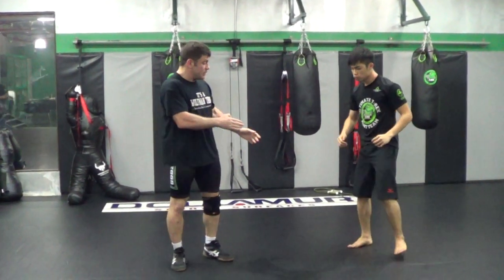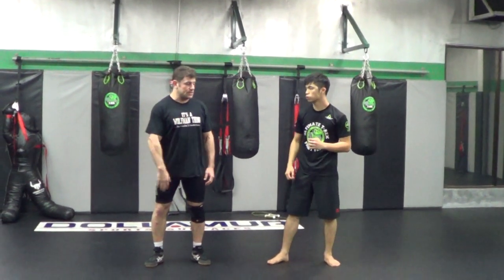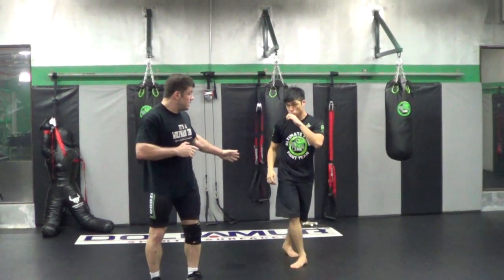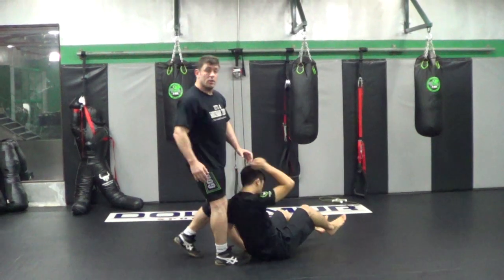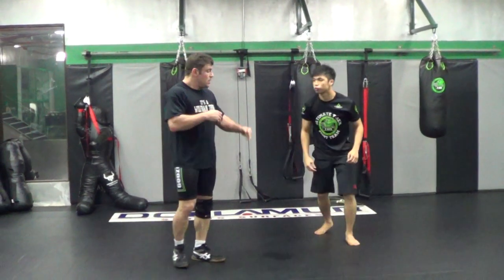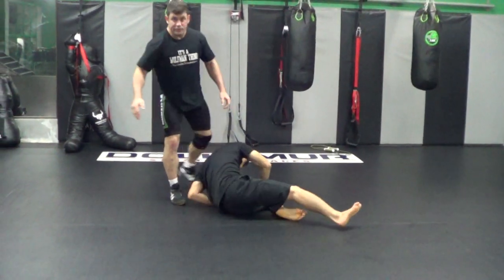Combatives Sucker Punch Defense from the Sides and Back Angle! Use your Shoulders!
Sylvester Stallone Stunt Double Ready to Remake or TV shows Cobra, Tango & Cash, Assassins, Nighthawks...Also, the Modern Day ACTUAL REAL STEVEN SEAGAL THAT CAN ACTUALLY MAKE AIKIDO & Standing Locks work FOR REAL vs PRO MMA & Jiu-jitsu Fighters! Learn how to Fight like John Wick Batman Fighting Combatives & Street Jiu-jitsu
FIREARMS in Videos may not be mine, they are often friends, the ranges, T&E Loaners from Manufacturers etc and even stuff I once owned I may have legally sold to CCW holders.
Atlanta ATL Georgia SAG Actor & Stuntman stunts fight coordinator 5'11" 4 Black Belts, Pro MMA Fighter & Commentator, Firearms Expert. Best Fight Clips Highlight Highlights Above the Law, Out for Justice, Hard to Kill, Die Hard, Lethal Weapon, Predator, 1,2,3,4,5,6 John Wick learn to fight like Batman Bruce Lee

ESPN / UFC / Belator MMA/ ONE -should get this actual Technical Analyst Technique Interviewer,Media, Color Commentator Breakdown Learn UFC MMA Rare Submissions How to Defend Counter Self-Defense Catch Wrestling Best Firearms Youtube Channel

Blend REAL Karate, Judo,& Russian Martial Arts (Systema + Aikido) JKD Wing Chun while keeping Real Self-Defense in mind.
Best Mixed Martial Arts coach Classes Instructor Russian Systema Self-defense Combatives Instruction "Catch Wrestling in Atlanta", Best MMA in Atlanta Best Jiu-jitsu in Atlanta , Jiu-jitsu in Atlanta, Buckhead, Snellville, Georgia, BJJ vs Catch Wrestling, Check Website for class info
MMA, Karate Go Jiu-jitsu, Muay Thai Dutch Kickboxing, Catch Wrestling, Combatives Self-Defense, Russian Mixed Martial Arts Systema & CCW CWP training Best Aikido TMA

CatchJitsu.com  Learn Best How to do MMA UFC Grappling Catch-Jitsu RCW Catch Wrestling Techniques Technique My MMA Neo Striking System, Rare Amazing Subs Submission Dan The Wolfman Combat System! Training Many different martial arts since 1986 MMA Grappling w many many of the world's best UFC MMA Fighters, Fight Teams, and Jiu-jitsu Instructors since 1997. Daniel Breakdown Brazilian BJJ Gracie Academy Scout vs bigger big strong stronger multiple opponents attackers best coach instructor instruction classes CatchJitsu learn how to fight defend 1 minute breakdown fight commentary breakdowns

Daniel Theodore Focus Firearms pistol revolver review reviews unboxing uspsa Hickok45 Yankee Marshal Lucky Gunner Ammo Sootch00 thefirearmguy mrgunsngear channel nutnfancy Talon Sei MarksmanTV TFB TV Hrfunk Mrholster TheFireArmGuy Craig Douglas shivworks Warrior Poet Society Paul Harrell Tactical Toolbox Reid Henrichs 704 tactical ASP Active Self Protection
Ruger GP100 9mm vs .45 vs .357 Magnum for CCW Concealed Carry Tips Gun Sam _Revolver Aficionado_   EDC Best SHTF gun home defense Justin Opinion Honest Outlaw Hegshot87 DemolitionRanch Tactical Toolbox Irakveteran8888 FpsRussia God family and guns military arms channel Beretta9mmUSA Colion Noir Jerry Miculek - Pro Shooter NeverEnuffAmmo Edwin Sarkissian Polenar Tactical Geauga Firearms Academy Focus Firearms USA Carry forgotten weapons hammer striker graham bates show show new releases old school classic carry gun top five ten 5 10 guns first look range test shooting
Rogue Warriors TV Lenny Sly Hard2Hurt Icy Mike FightTIPS gracie breakdown university academy martial arts journey ufc - Ultimate Fighting Championship One Championship BellatorMMA Bare Knuckle Fighting Championship Modern Mixed Martial Artist club news Practical Combat Fighting Master Wong Self-Defense chael sonnen fan questions ramsey dewey jesse enkamp karate nerd ask the coach Keenan Cornelius Eli Knight Saulo Ribeiro Rickson Gracie Academy Machado Renzo Gordon Ryan Garry Tonon old school john danaher Enter the System Lee Morrison Vladamir Vasiliev Masters aikidoflow urban science jkd krav maga training avi yemini
Roy Elghanayan's Krav Maga (L.A.) practical